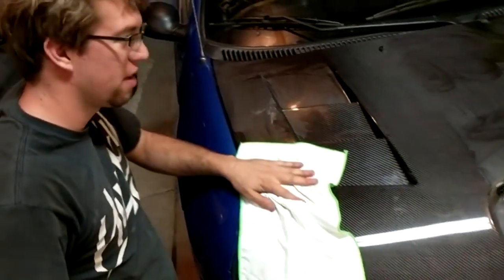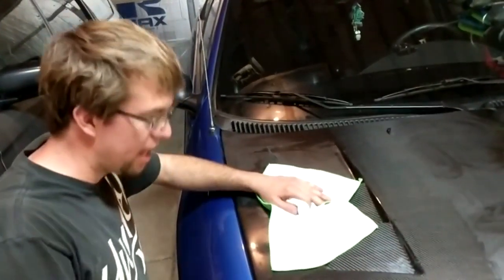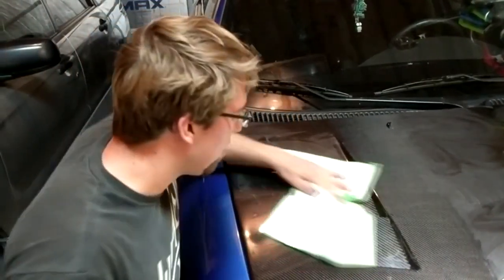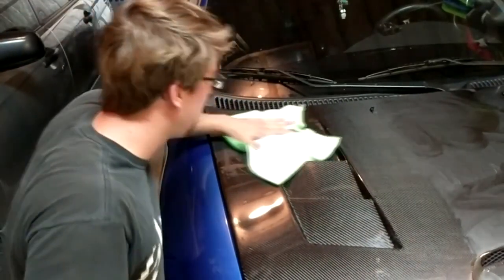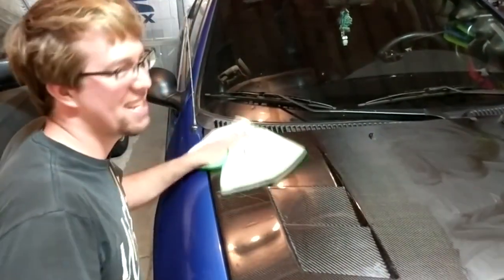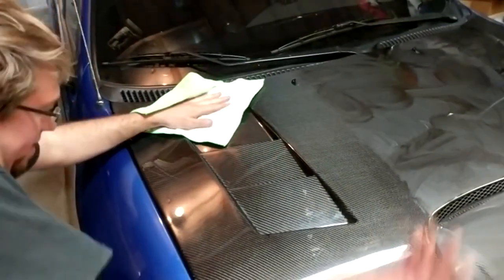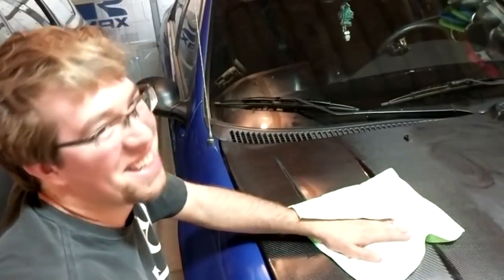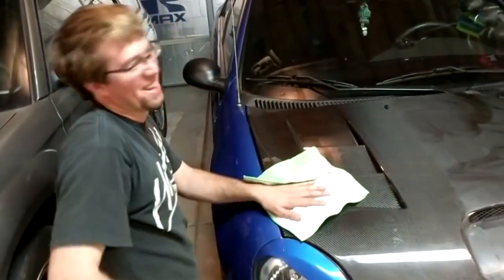The Proper Way to Wax A Hood! - A Drunk jason!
Instagram! ► Captainfructose